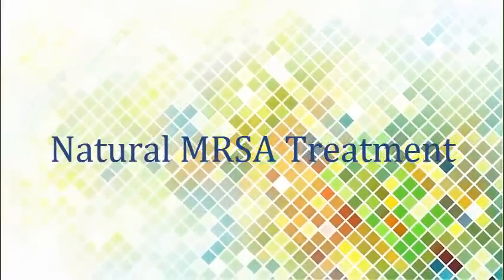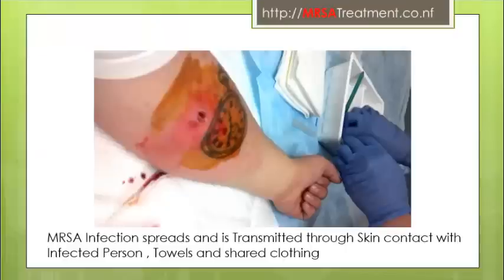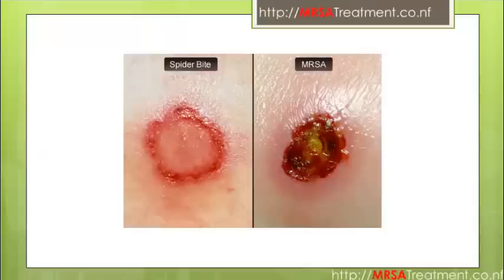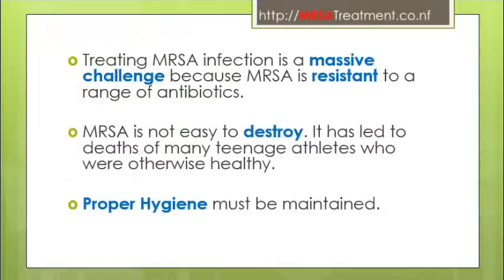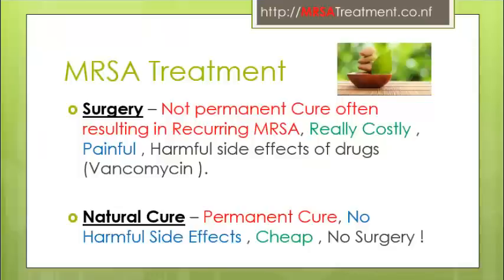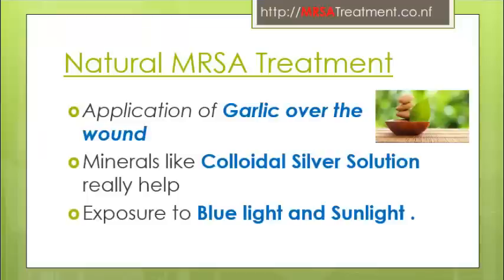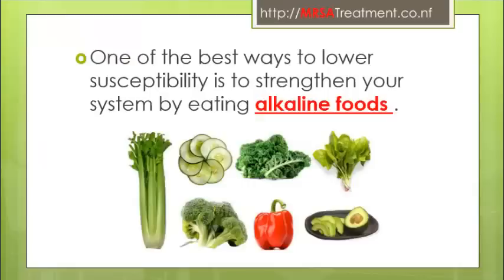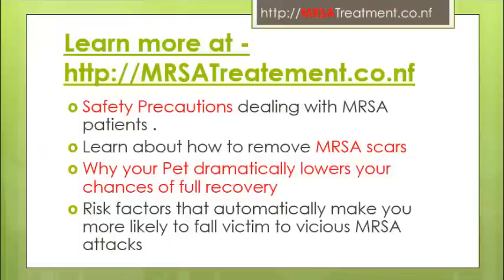What is MRSA Infection and its Natural Treatment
to completely get rid of your MRSA skin Infection Naturally and for good ! Natural Cure your recurring MRSA / Staph Infection using herbs and Natural Remedies .

The following is covered in this video -
What is MRSA infection
MRSA Facts
MRSA Symptoms
Spider bites and MRSA infection
MRSA Diagnosis
Mrsa Contagious
MRSA Treatment
Mrsa Natural Cure
Alkaline foods for mrsa
mrsa natural remedy
mrsa staff infection